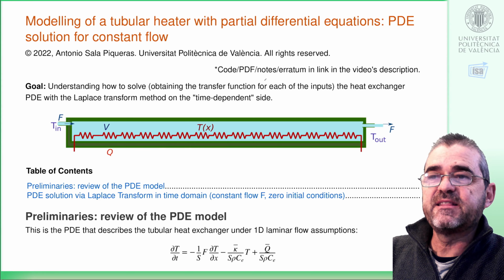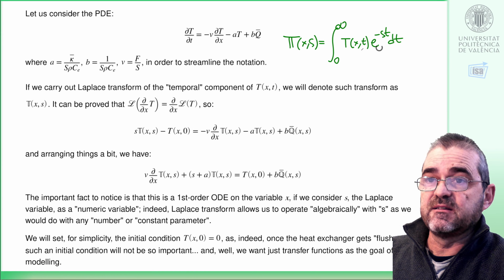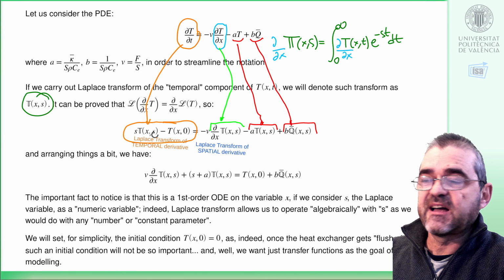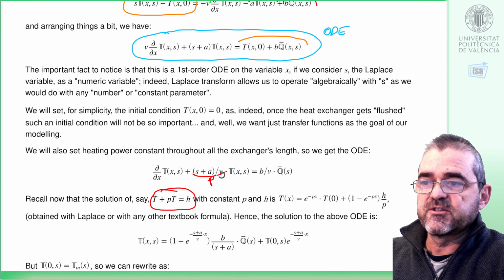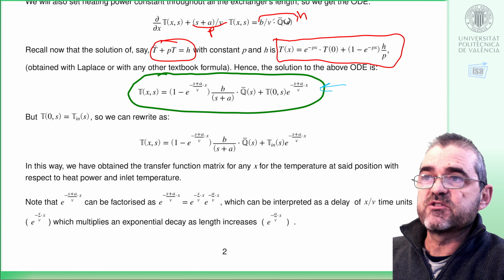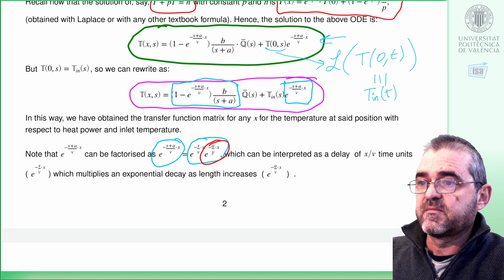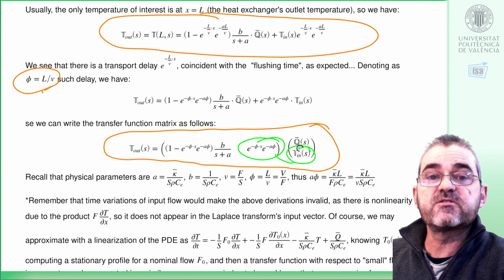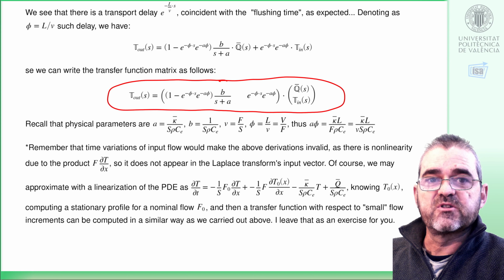**Partial Differential Equations tubular heat exchanger: PDE solution via Laplace transform [moved]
You may watch this one, but it may be deleted in the future.

This video details how to obtain the solution to the partial differential equations describing the dynamics ofa tubular heat exchanger with a resistor inside. Solution is obtained via Laplace transform techniques on the "temporal" side.
Further detail on how to obtain the PDE model can be found in the video . Given the tubular geometry, PDE is one-dimensional in space, for simplicity. The PDE is linear if flow traversing the heat exchanger is constant, so it will be assumed as such.

Really, we don't obtain the actual ``solution'' understood as T(x,t), but a transfer function representation of the outlet temperature as a function of the heating power increments or those from variations of inlet temperature.

The resulting expression contains terms arising from the transport delay phenomena that arise in the underlying physics. It has the form (LaTeX notation, sorry for the inconvenience):

T_{out}(s)=\frac{b\cdot (1-e^{-\phi s}e^{-\phi a})}{s+a} Q(s)+e^{-\phi s}e^{-\phi a} T_{in}(s)
A. Sala (UPV), Spain